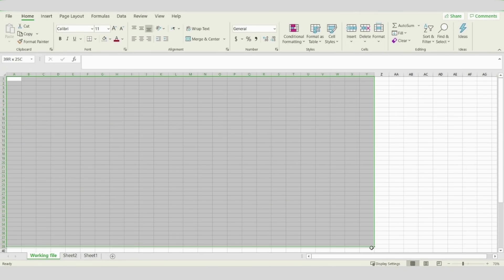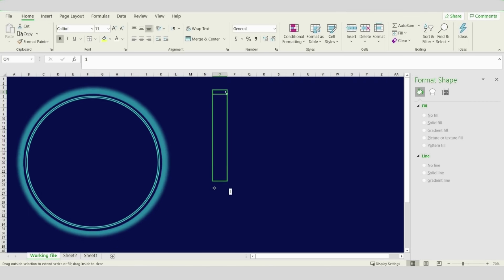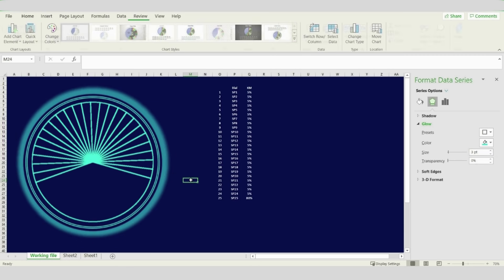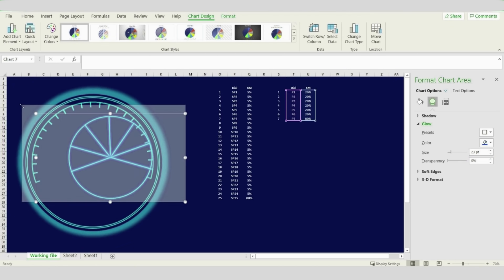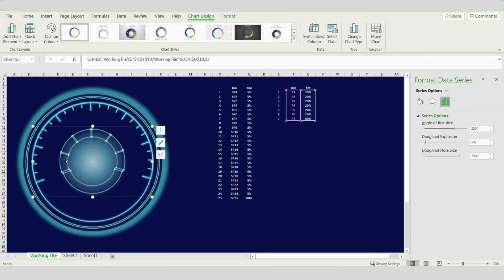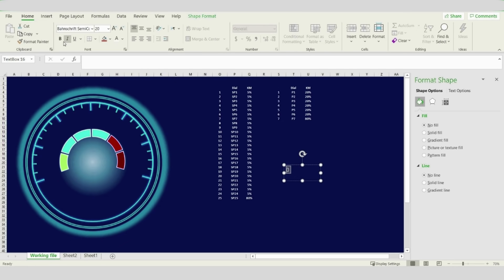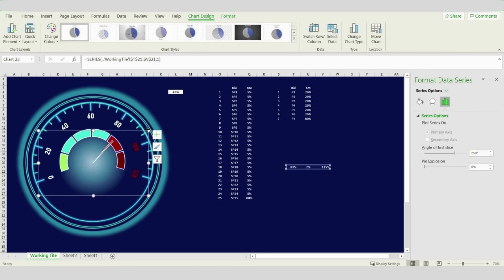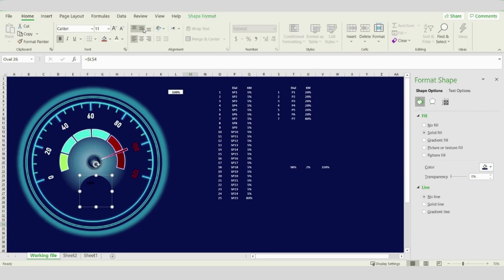Dashboard Excel Speedometer excel online Microsoft 365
One of the first rules of creating dashboards is to understand your audience. If you think they'll understand the message you're trying to communicate better with a speedometer chart, then nobody should be able to convince you otherwise, just do it.

speedometer used in the real world and used for a long time to communicate critical pieces of information. They're found in cars, airplanes, heavy machinery, even on some espresso machines. As a result, speedometer have become intuitive. We immediately know how to read one when we see it.
You can use this to your advantage when creating dashboards. After all, the point of creating a dashboard is to communicate critical information in a manner that is easy for the user to understand and take action on.

This free beautiful "Ultimate Speedometer'' tutorial will teach you how to create a Dashboard speedometer chart from scratch to give an attractive look to your Dashboards.